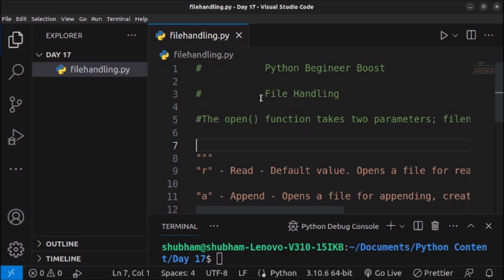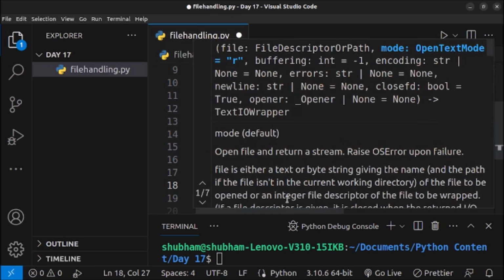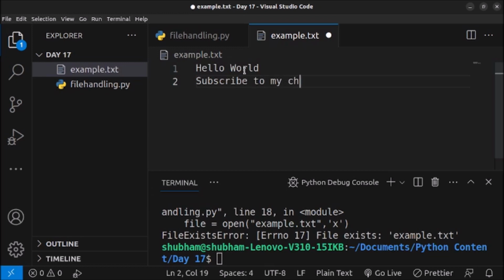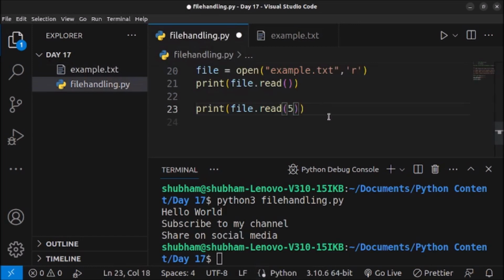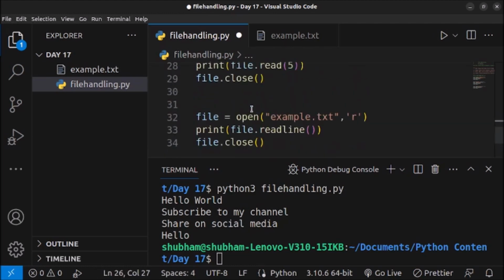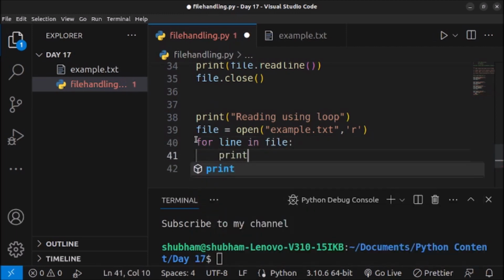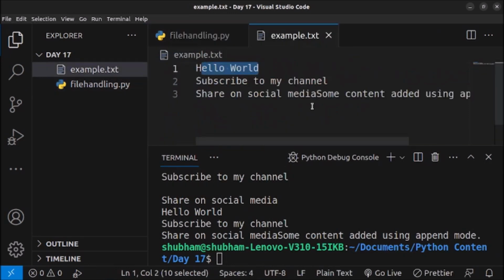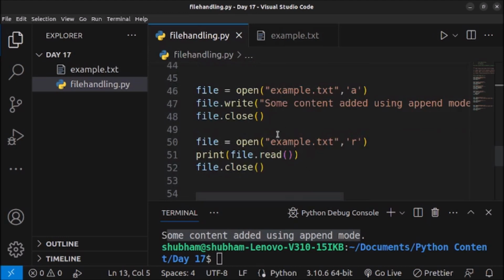17. Mastering File Handling - how to Read, Write, and Manipulate Files - Python Beginner Boost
This is 16th video of the playlist titled Python Beginner Boost. In this video i will teach you about file handling in python, you will learn about how to create file using python, how to open a file for reading, how to read from a file, how to write to a file using python, how to open files for read, write and append operation, how to create a file if it doesn't exists